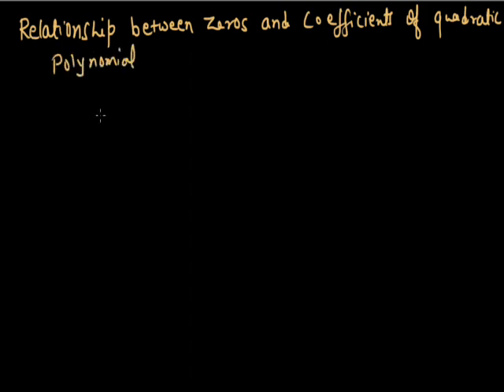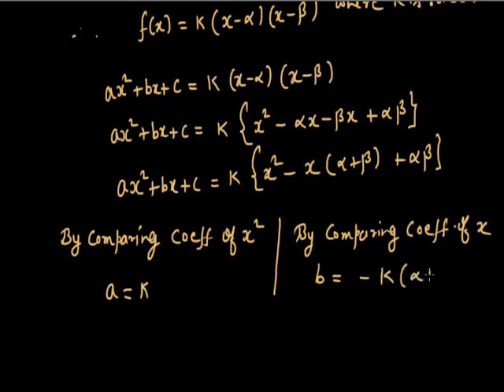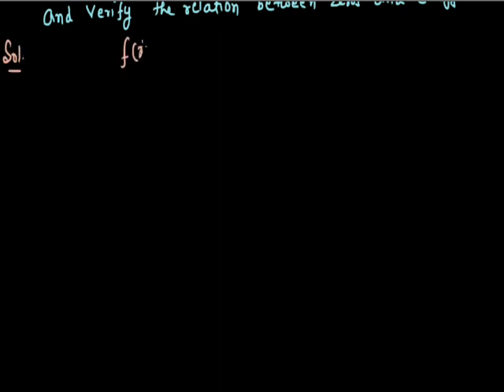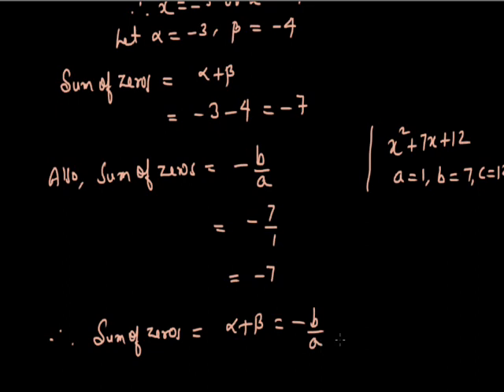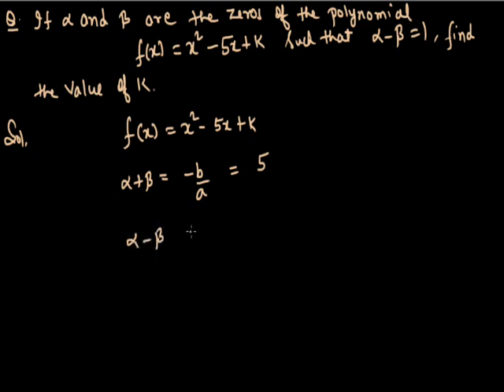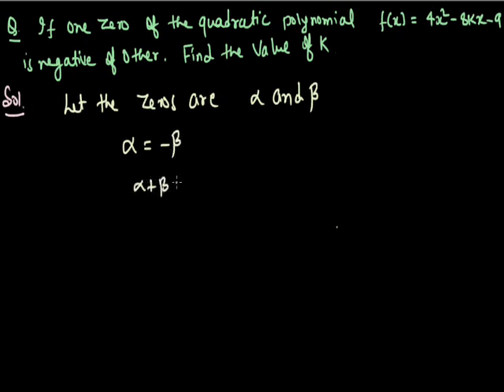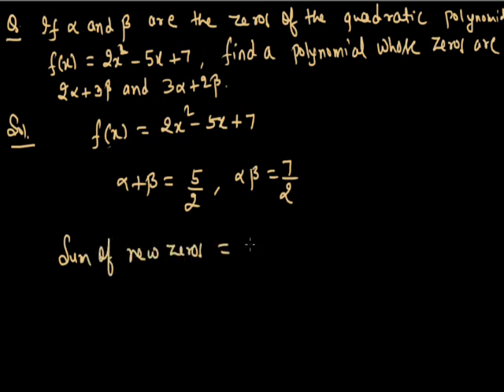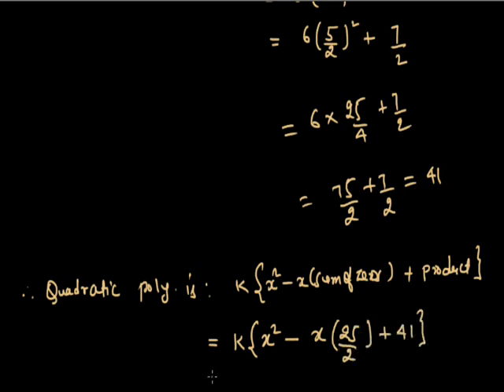Polynomials 002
Relationship between zeros and coefficient of quadratic polynomial grade x